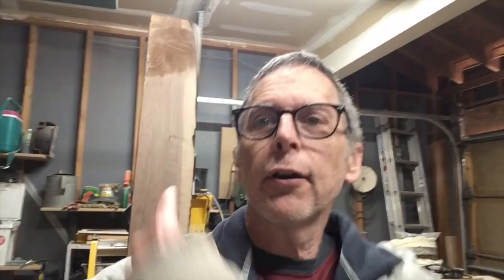Tips On Selecting Wood For Making A Guitar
A couple of ideas on how selecting wood for your next guitar build. This isn't about tonewood so don't get excited. This is about humidity, moisture content, and acclimation.